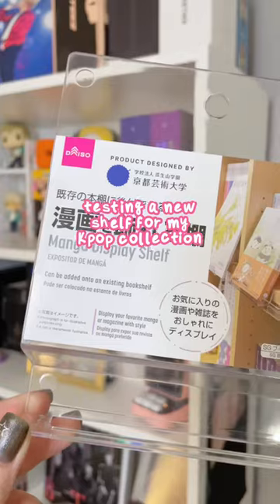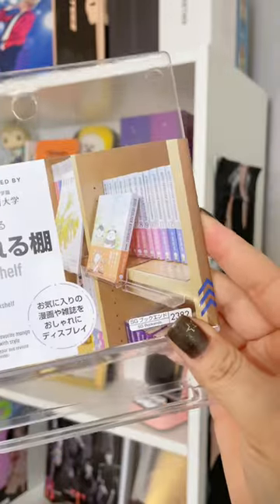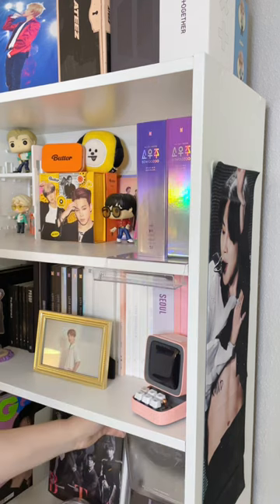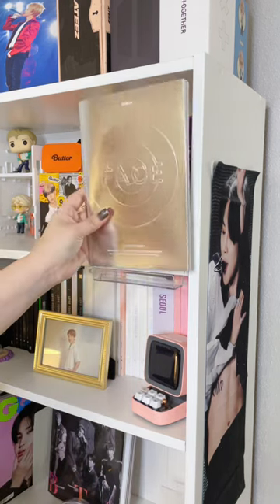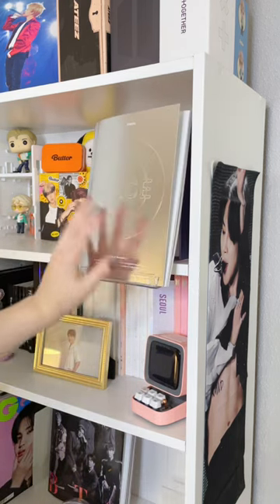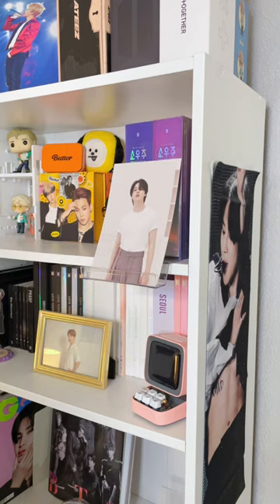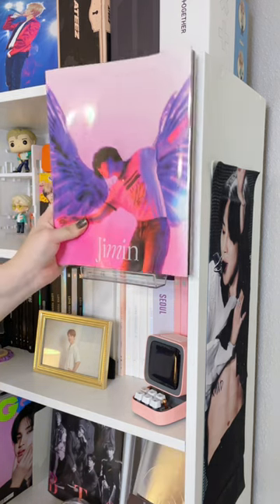KPOP Collection Shelf HACK❣️